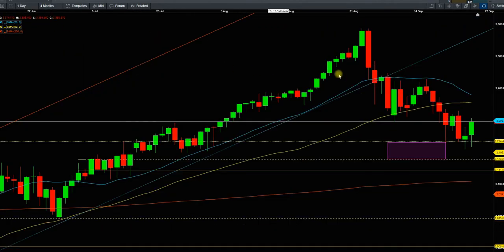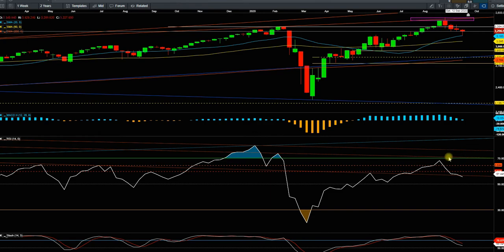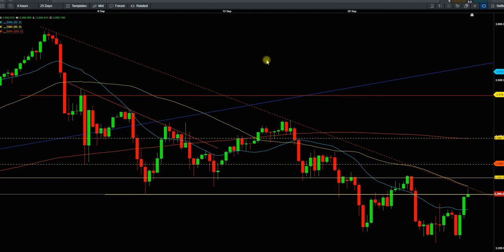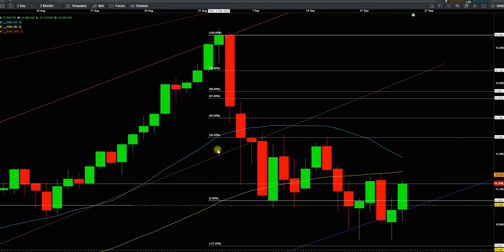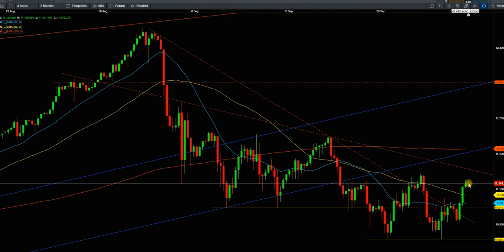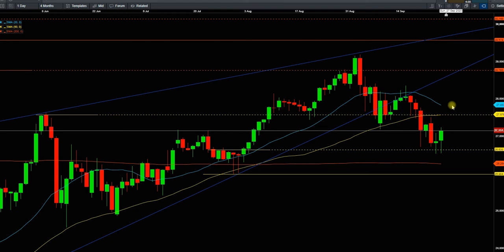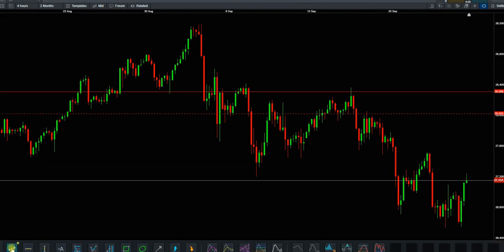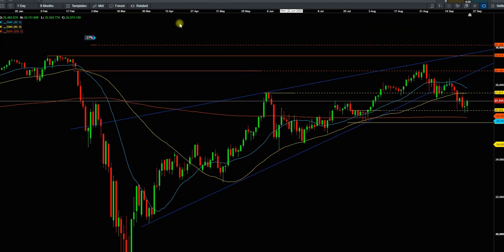US Indices Technical analysis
We had a very volatile September as we expected and the market rolled over and lost 10% to 12% of its gains. Thursday and Friday's price action was showing signs of life in the market. However, we need more follow-through and see if this is a new bullish trend or it was just a suckers rally.